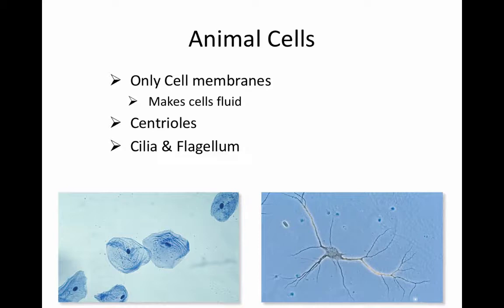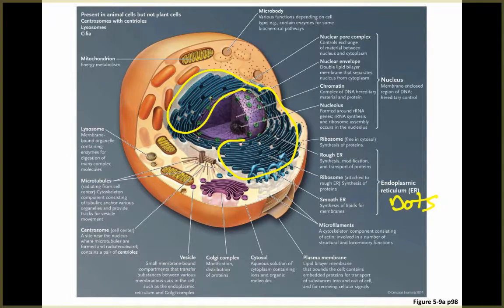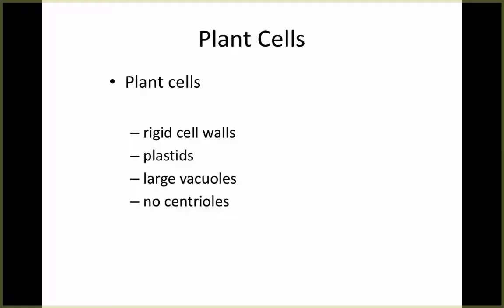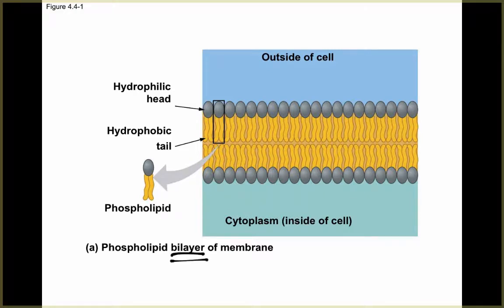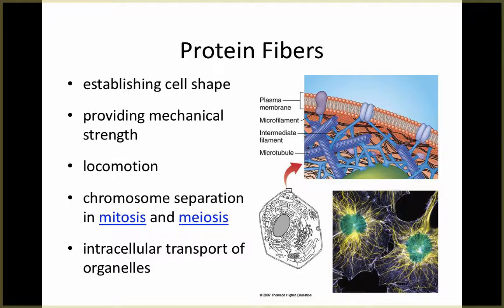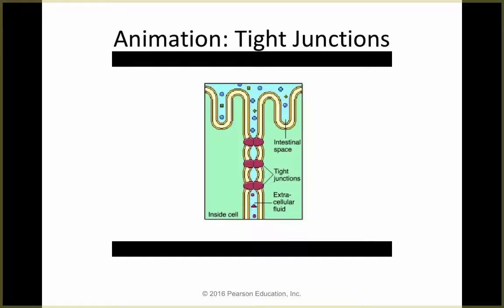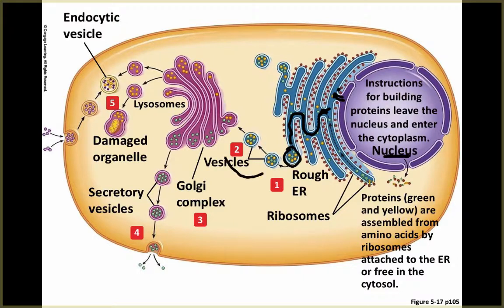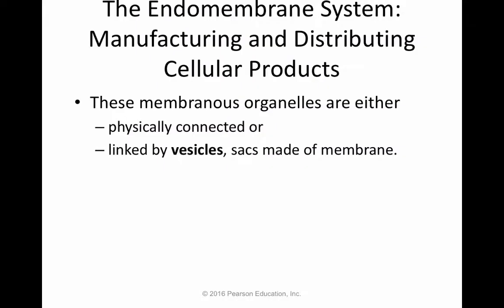Cell Lecture, Part 3